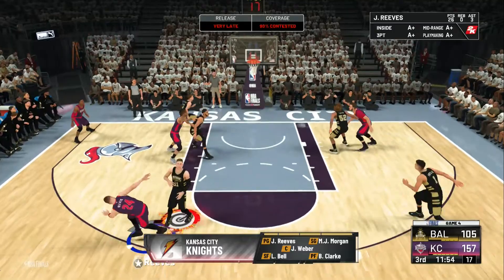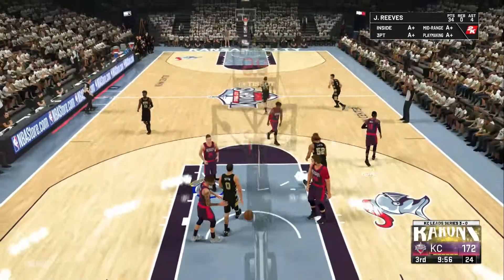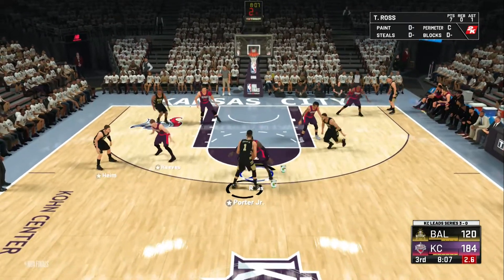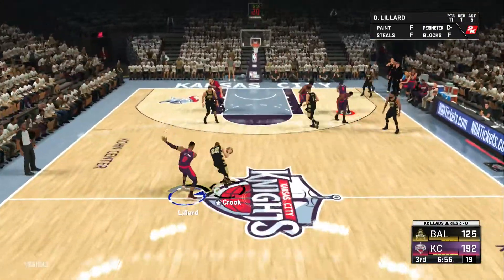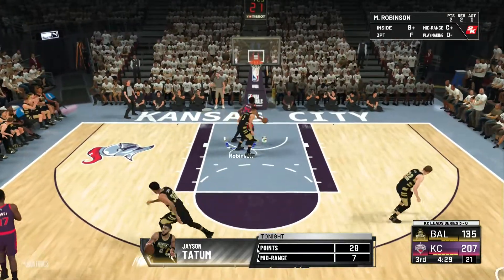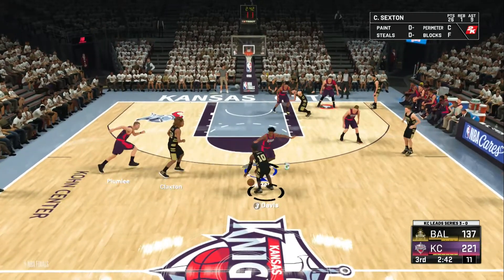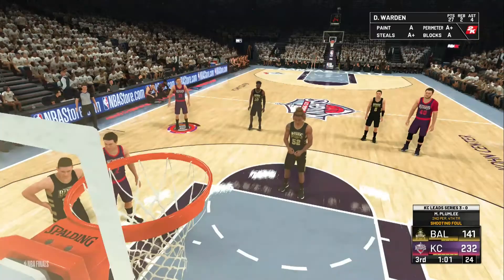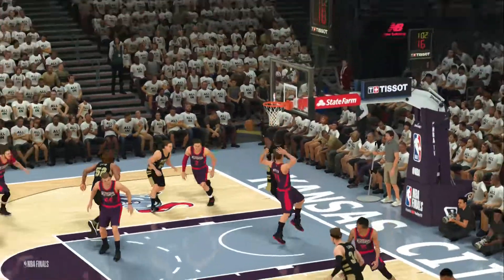Barons vs Knights 3rd Quarter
NBA Finals Game 4